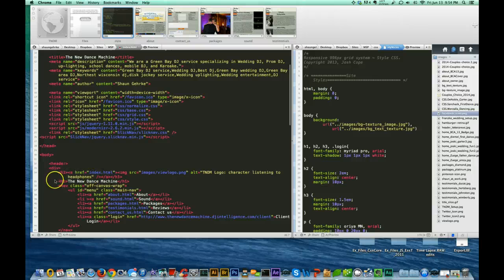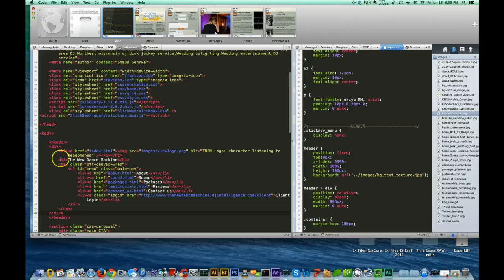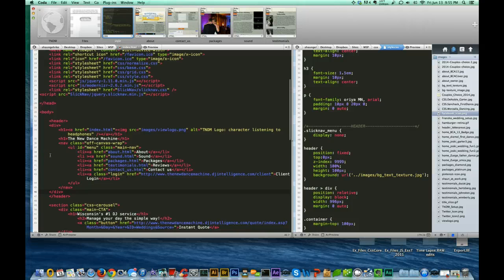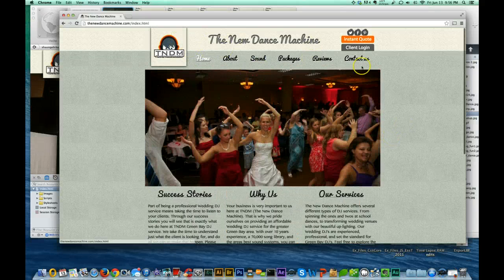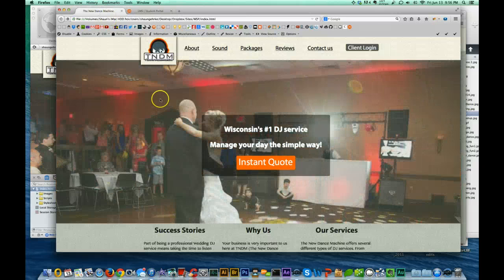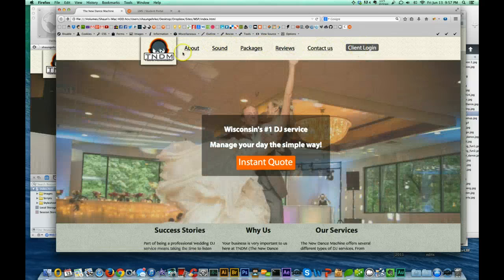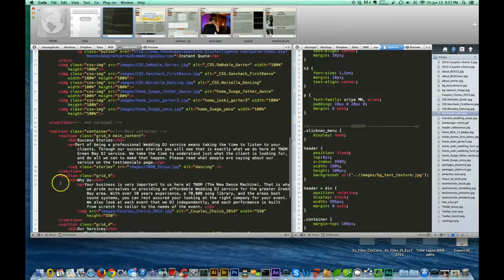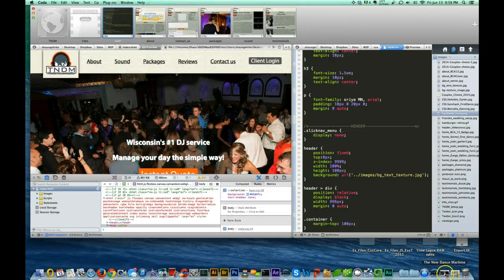PMA2 Week2 updates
These are my week 2 updates for the PMA2 class at Full Sail.